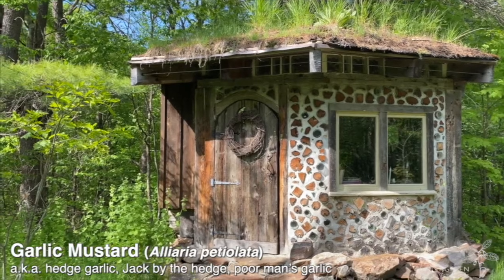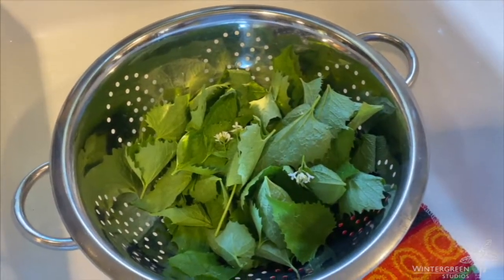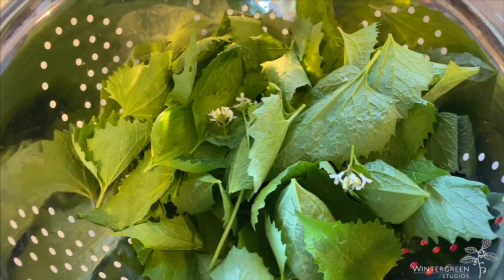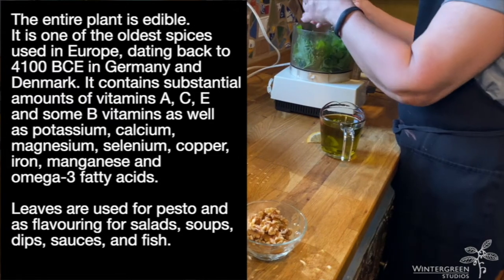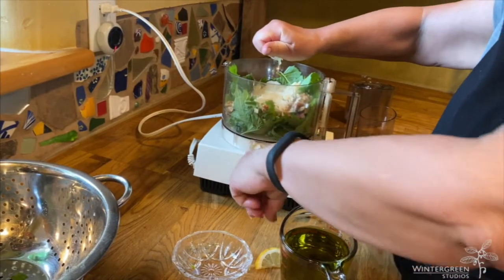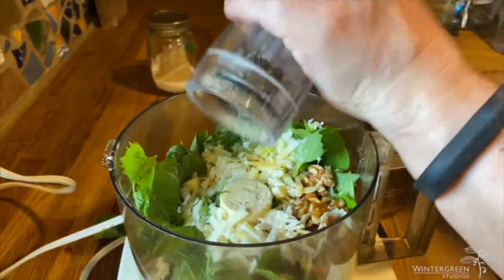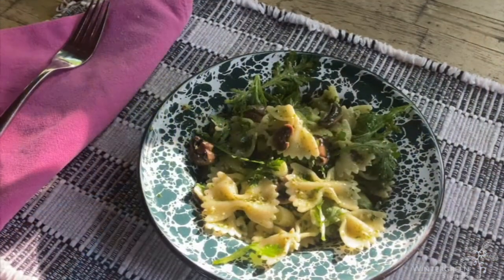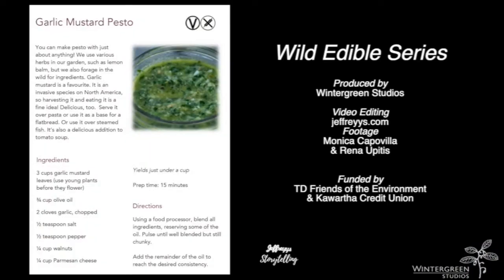Wild Edibles Series Garlic Mustard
Garlic mustard is an invasive plant, so you can harvest freely! Delicious as pesto and in soups and stews.